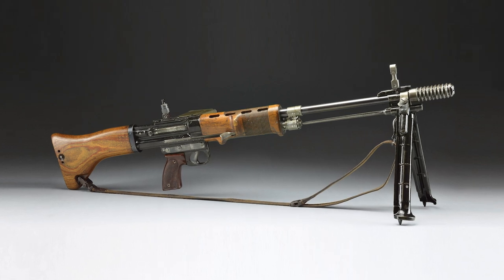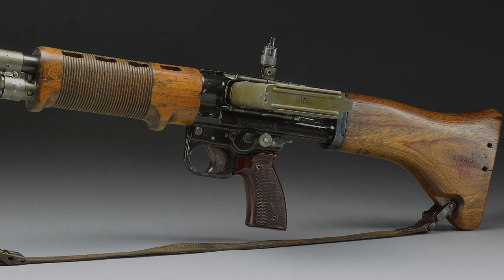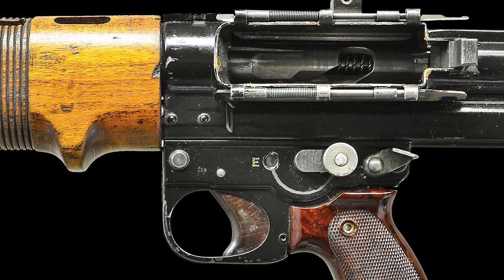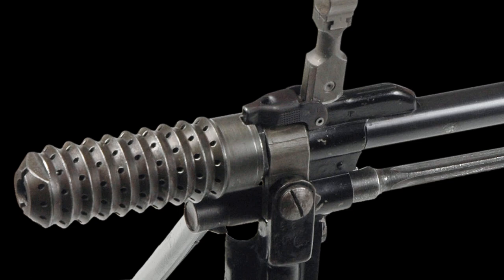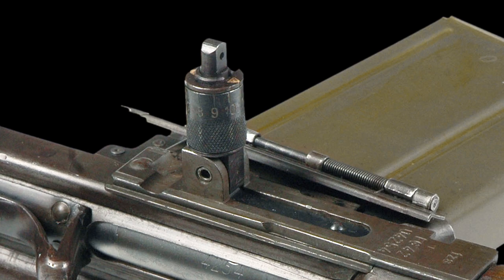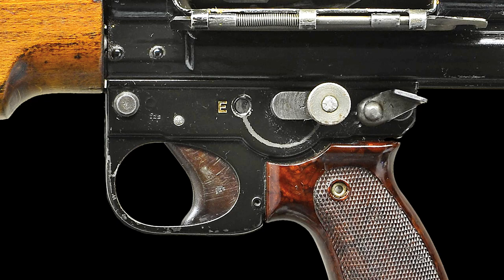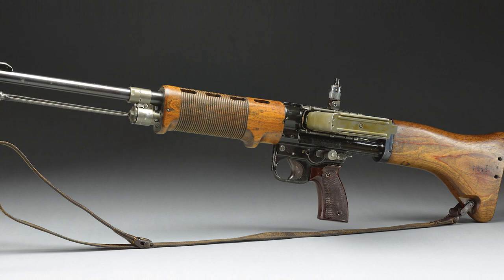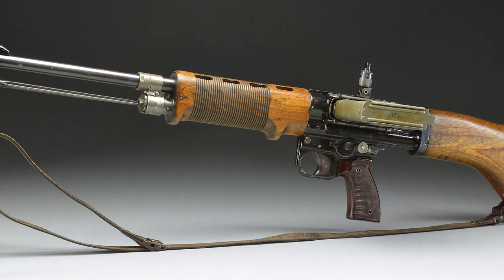A Closer Look: EXTREMELY Rare Heinrich Krieghoff 2nd Model German FG42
Today we are taking A Closer Look at an EXTREMELY RARE museum grade Heinrich Krieghoff, all original, fully transferable, 2nd Model German FG42 paratroop rifle!

For more information on this exquisite military firearm, or to view additional collectible and historic firearms and military antiques, please visit our

Image Credit:
- Frankreich, Fallschirmjäger mit Fallschirmjägergewehr: Bundesarchiv, Bild 101I-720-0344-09 / Vennemann, Wolfgang / CC-BY-SA 3.0

- Gran Sasso, Fallschirmjäger vor Lastensegler: Bundesarchiv, Bild 101I-567-1503A-01 / Toni Schneiders / CC-BY-SA 3.0

- Frankreich, Fallschirmjäger mit FJG 42 in Stellung: Bundesarchiv, Bild 101I-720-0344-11 / Vennemann, Wolfgang / CC-BY-SA 3.0